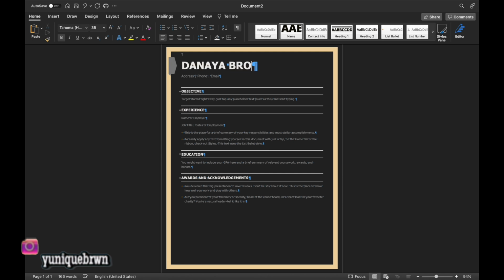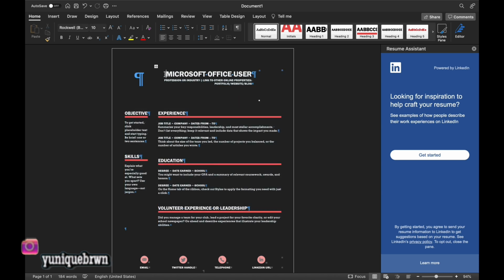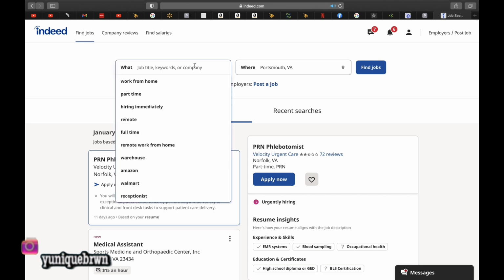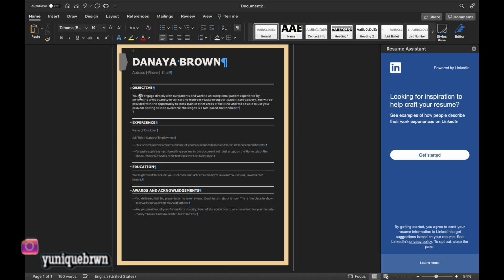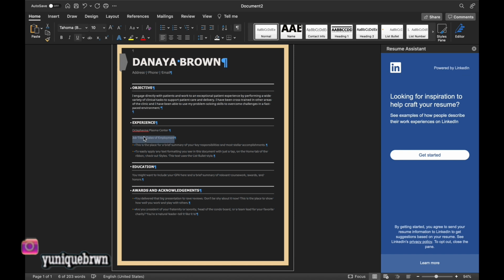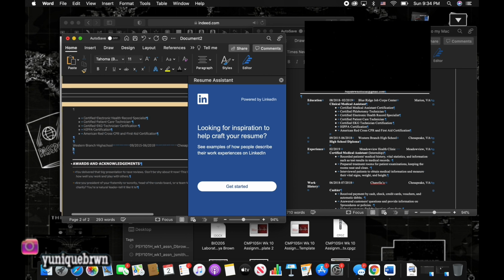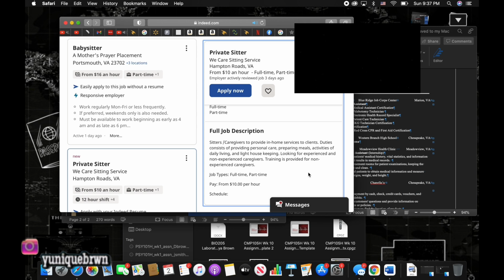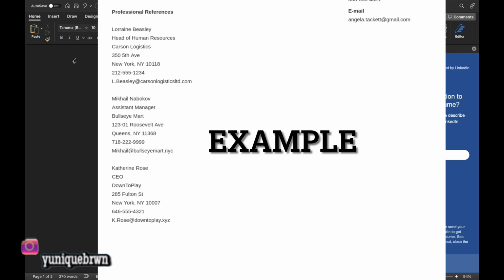TIPS ON BUILDING A RESUME | How I build my resume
I will be posting at least once a week if not more than once a week!
If you have any suggestions on what type of videos you would like to see please leave them down below in the comment section :)!